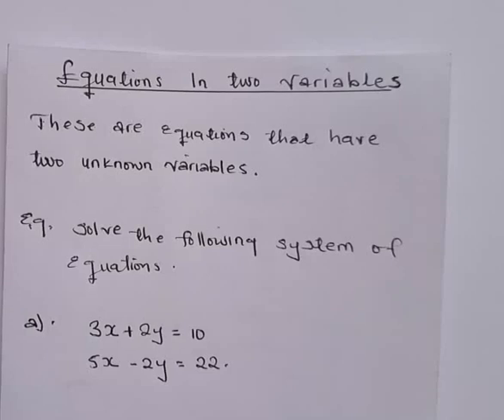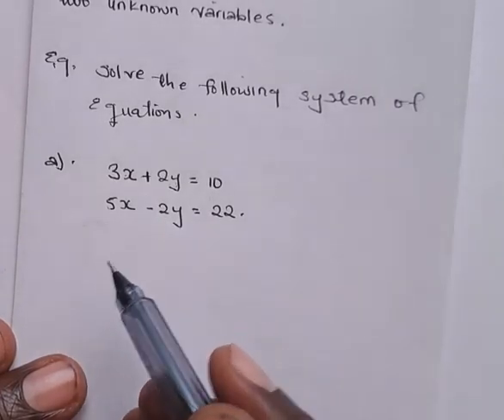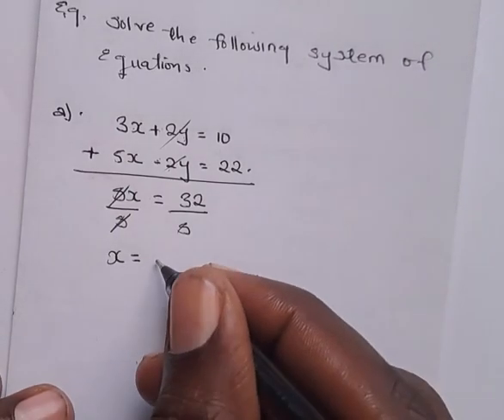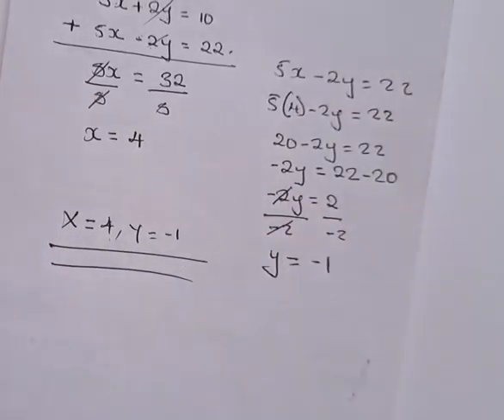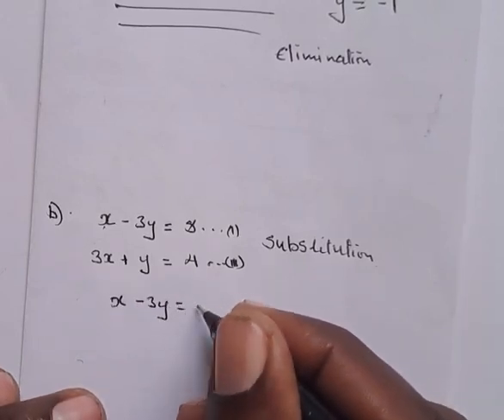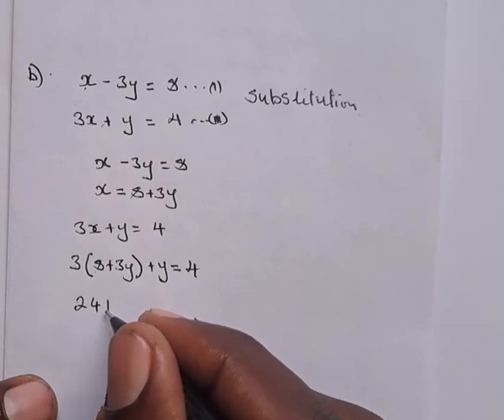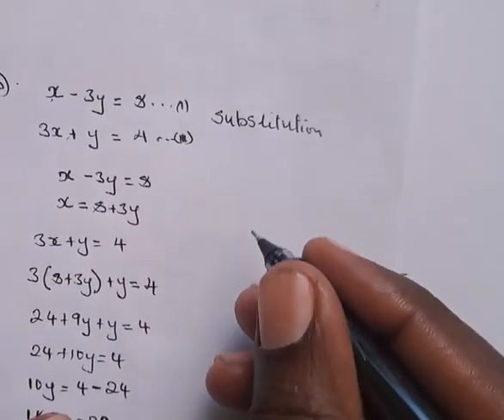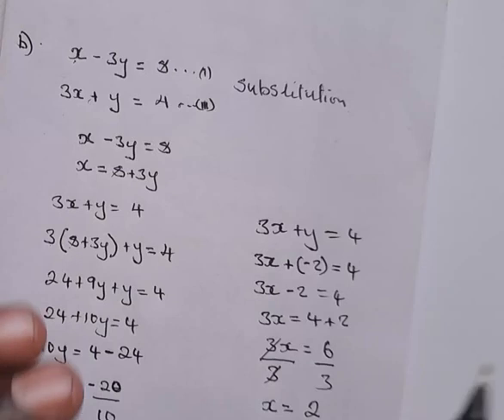solving system of simultaneous equations using elimination and substitution method.